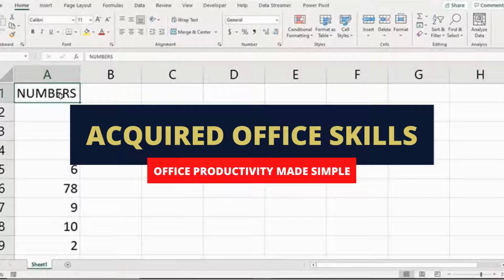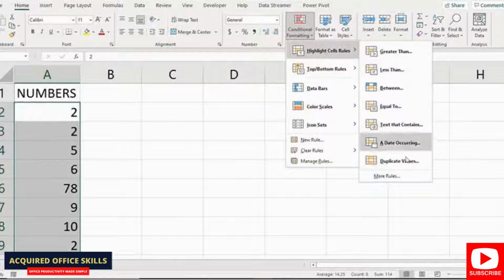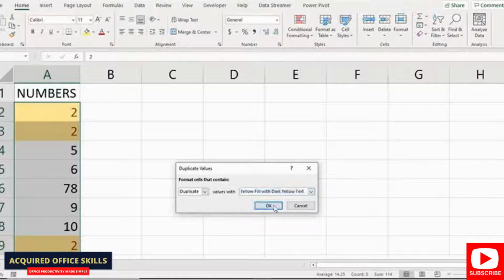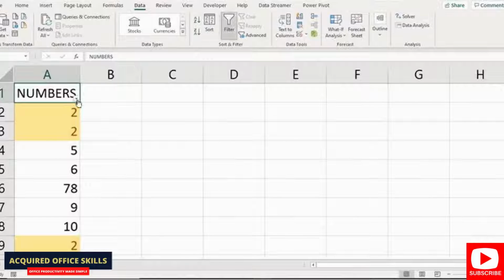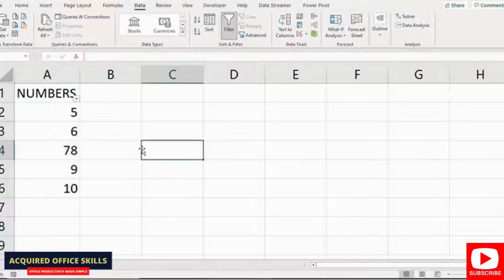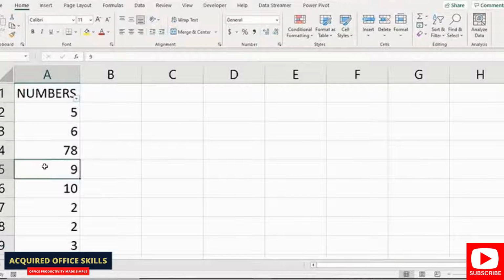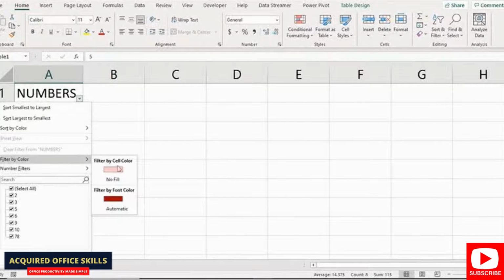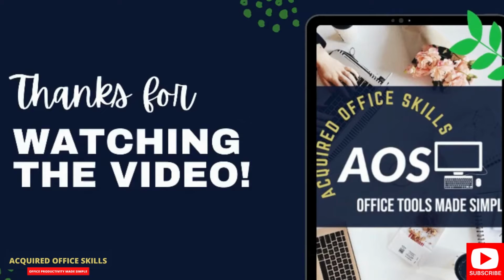How to Remove Duplicates in Microsoft Excel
Have a Microsoft Excel Spreadsheet filled with duplicates and looking for a quick and easy method of removing them? Well look no further in today's video I'll be showing you how to do just that using conditional formatting.

In addition to owning and operating this Youtube channel, I'm also a Fiverr Freelancer

I just might make a video answering your question

Socials.